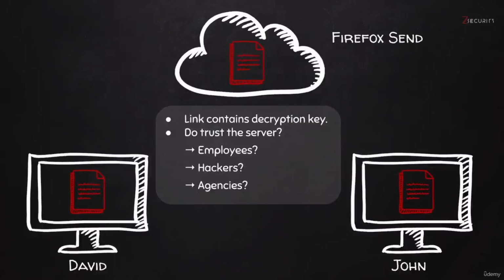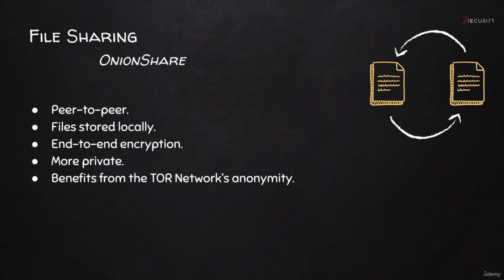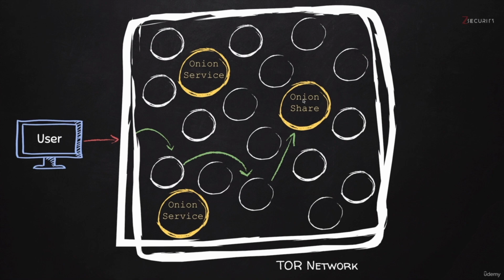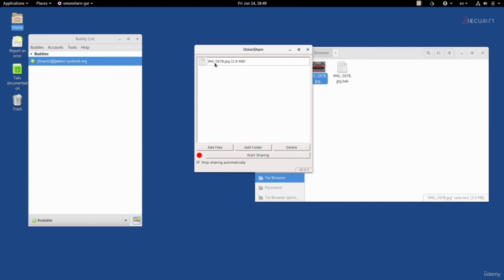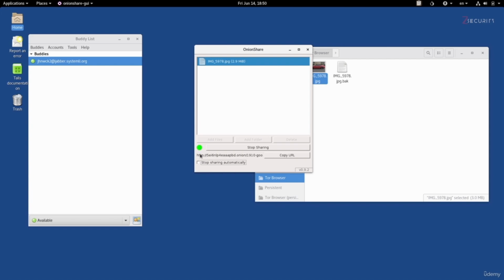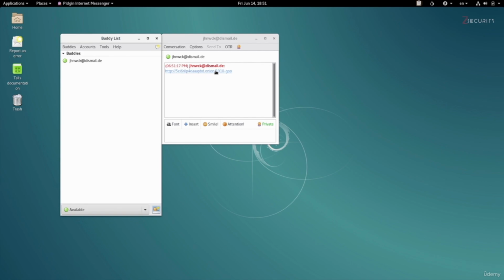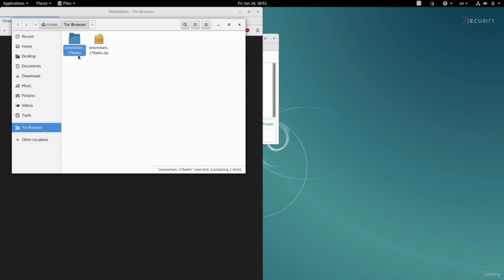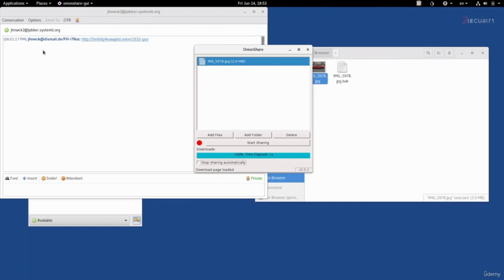44."Secure & Anonymous File Sharing with OnionShare on the Dark Web | Tor Network Tutorial"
Discover how to share files securely and anonymously using OnionShare and the Tor network. In this tutorial, we'll explore the limitations of traditional file-sharing services and demonstrate a peer-to-peer method that keeps your files private and under your control. Learn how to use OnionShare to create an onion service on your computer, ensuring end-to-end encryption and benefiting from Tor's anonymity. Perfect for those seeking secure file sharing on the dark web.

Video Summary:

Problems with Traditional File Sharing
Introduction to Peer-to-Peer Sharing
Using OnionShare for Secure File Sharing
Step-by-Step Demonstration of OnionShare
Recipient's Perspective
Control and Security Features
Watch now to learn:

How to share files securely using OnionShare
The benefits of Tor network anonymity
Step-by-step guide for using OnionShare